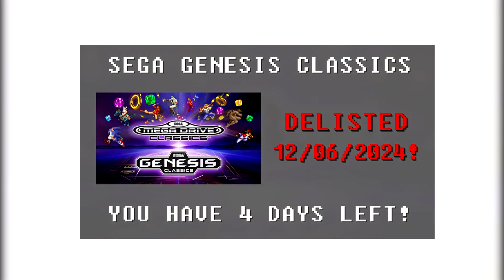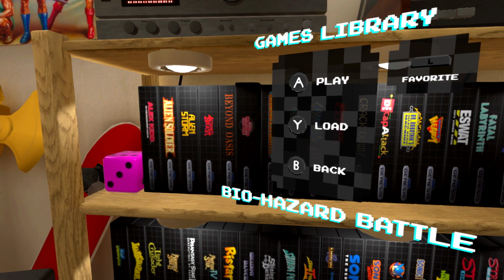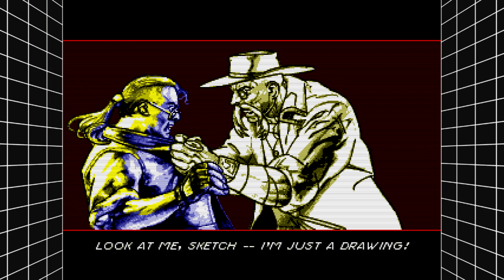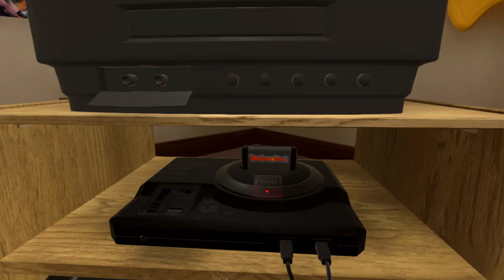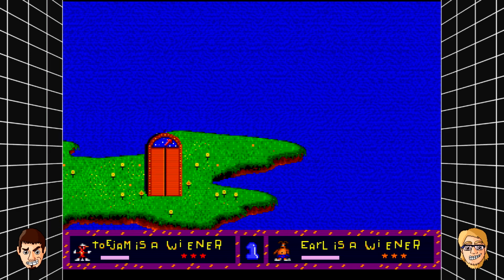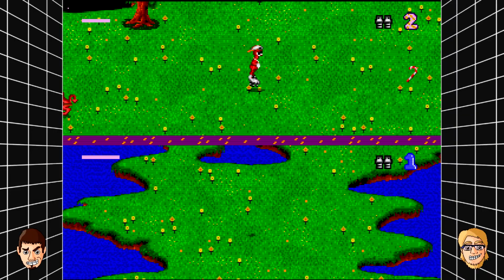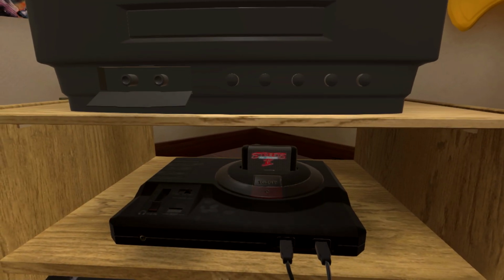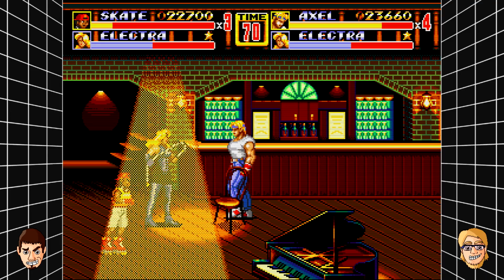Genesis Collection (Switch) - Showcase Season 4! - Toostupidgamerz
Public Service Announcement: you have until December 6th, 2024, 4 days away as of the time of this upload, to go and buy and/or download a copy of the Sega Genesis Classics Collection. It is being delisted, be forewarned!

Game: Genesis Collection (Switch)
Genre: Retro
Developer: Sega

Showcase: Our Showcase series involves featuring a game that we play while carefully examining the story, gameplay, art, music as well as other aspects of the game that we want to critique! We are also open to requests and try to be as accomodating as our busy schedules allow for, so feel free to leave us a comment with what games you'd like to have featured on the Showcase Series this season!

• OC ReMix #98: Legend of Zelda: A Link to the Past 'Dark World' [Dark World] by AmIEviL

Go check out Overclocked Remix as well as AmIEviL for some amazing VG Covers!